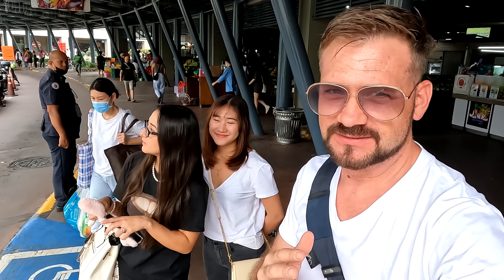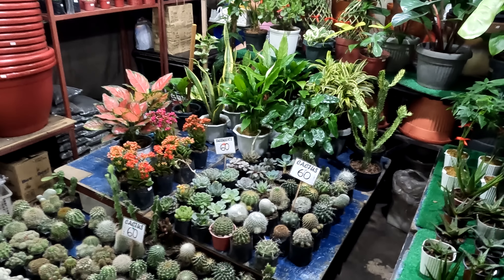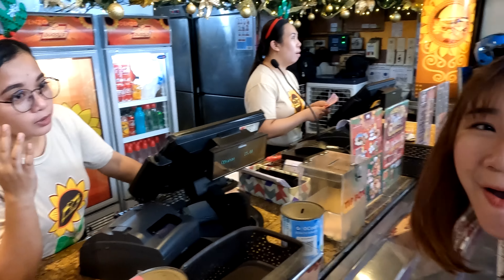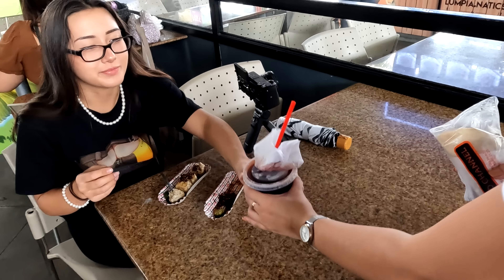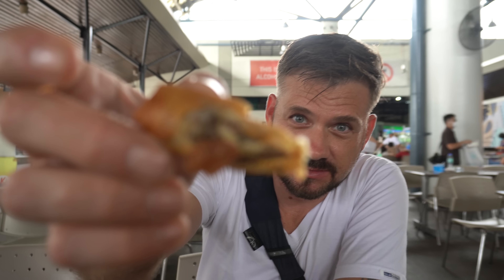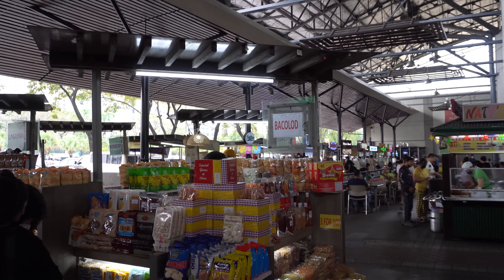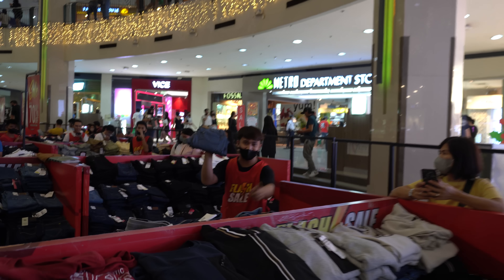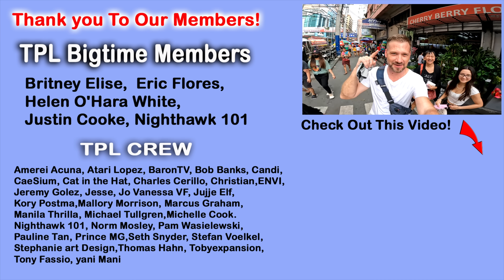Cheapest Places to Eat in BGC Philippines 🇵🇭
In This Video BGC Philippines, ON A BUDGET we will show you where you can go to eat, shop and get groceries cheap for budget living in BGC Philippines

About Us,
Two years ago we made a plan we Sold Everything & Now Living In The Philippines On A Budget in 2022, we had paid our debts, sold everything and made a budget. Its been a crazy journey from Cambodia to Albania then here in Boracay, check out why we moved to the Philippines and specifically why Boracay Island.

More Videos You May Want To Check Out